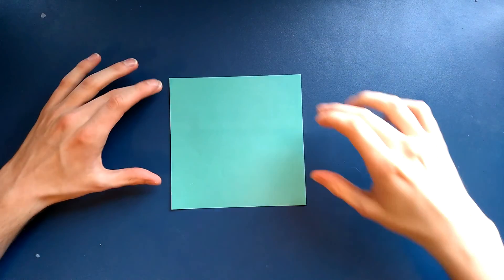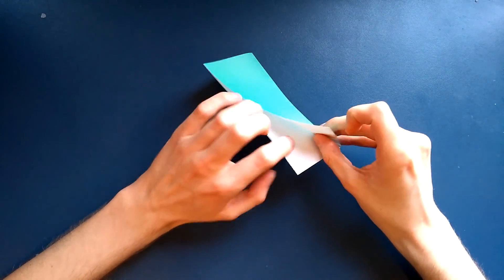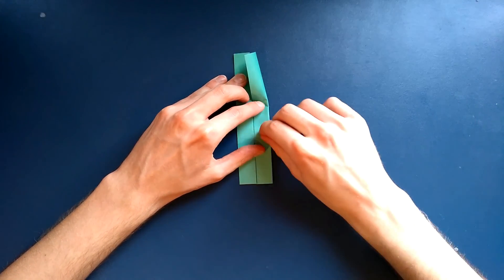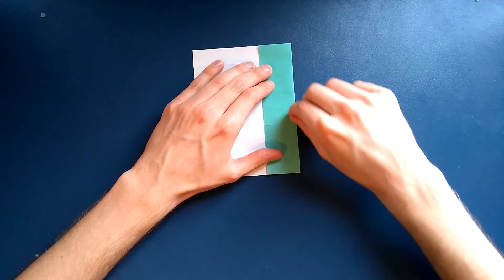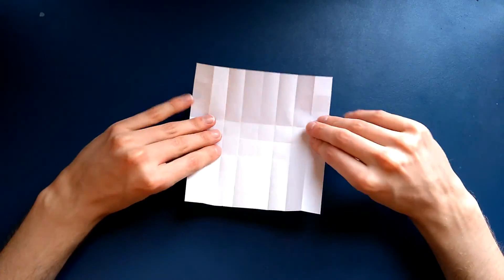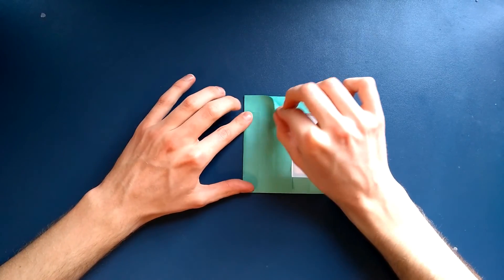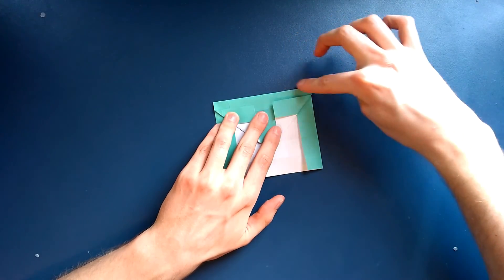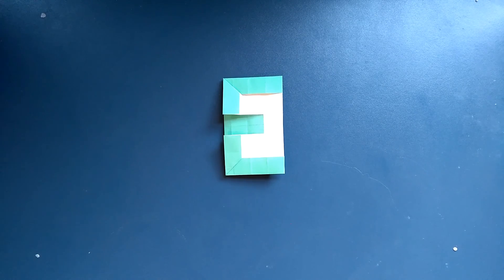Origami Letter E